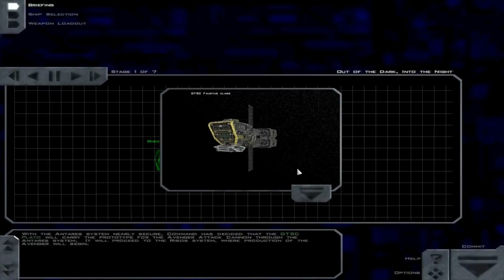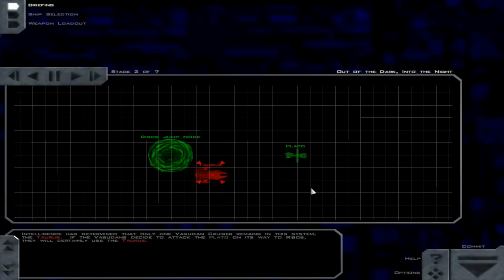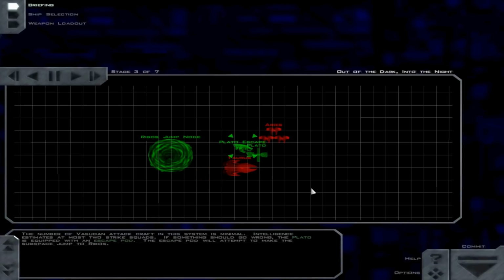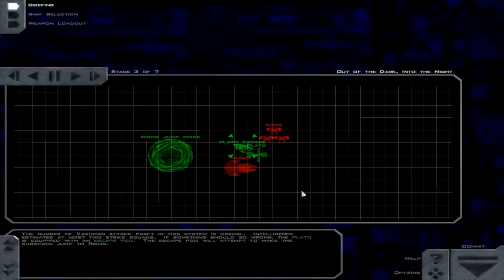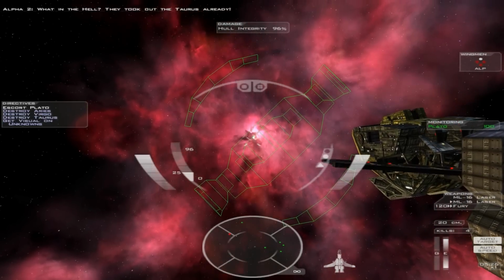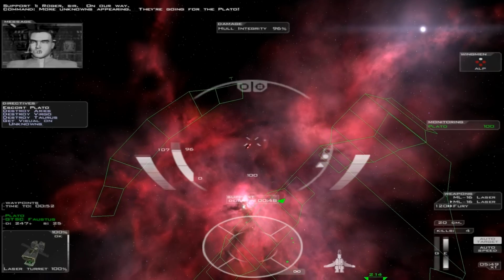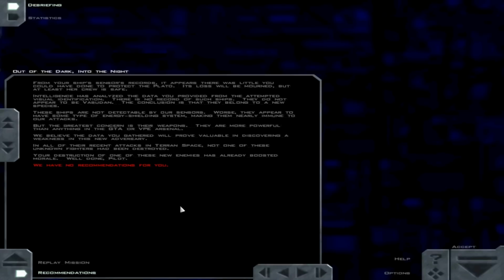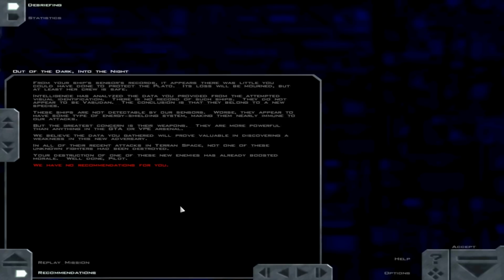FreeSpace Port - Out of the Darkness, Into the Night (Mission 5)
fifth mission in my medal run playthrough, no replays (I snipped a bit to make the video fit on youtube but you didn't really miss anything!)